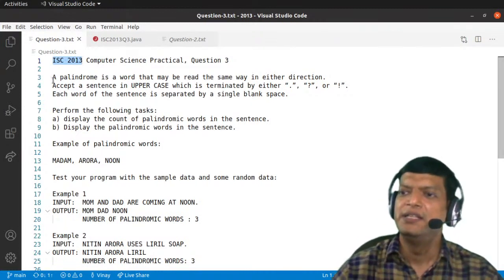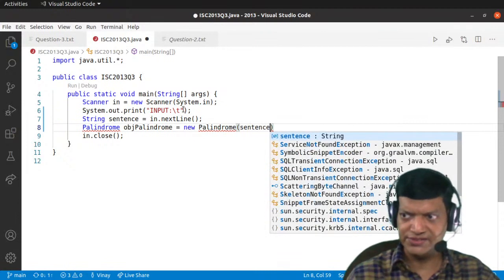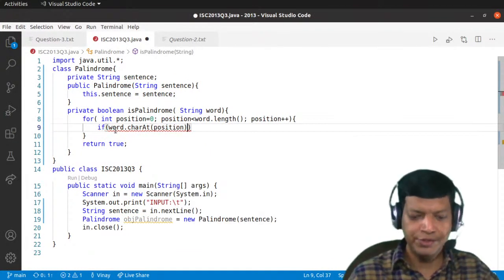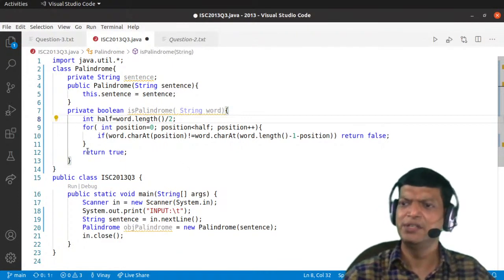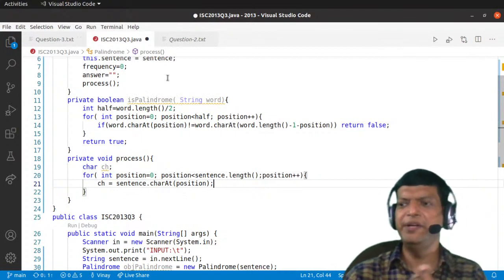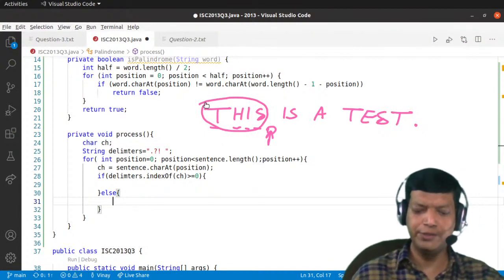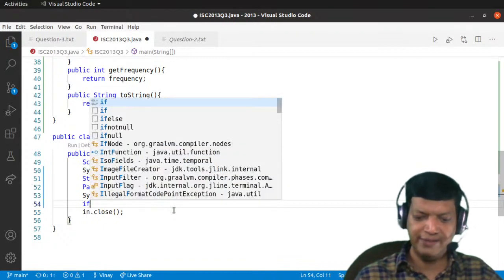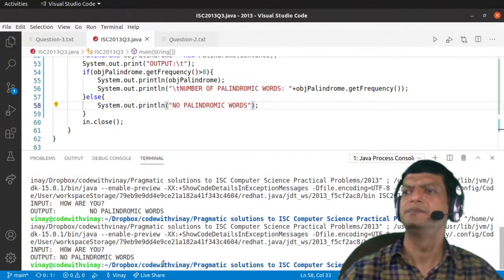Display & Count Palindromic Words | ISC Computer Science Practical 2013 | Q3 | SOLVED | Java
ISC Computer Science Practical 2013, Question 3

Java program to display the palindromic words in a given sentence.

These solutions are also available in a form of a book "Pragmatic Solutions To ISC Computer Science Practical Problems" for those who prefer physical books:
Notion Press